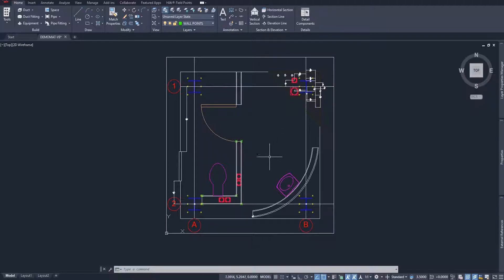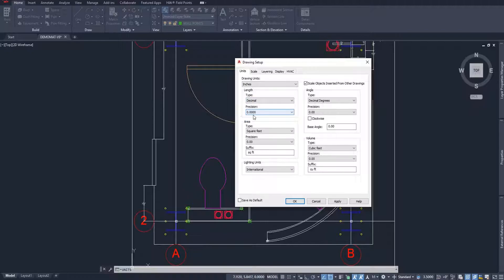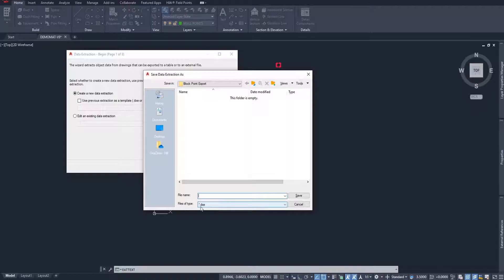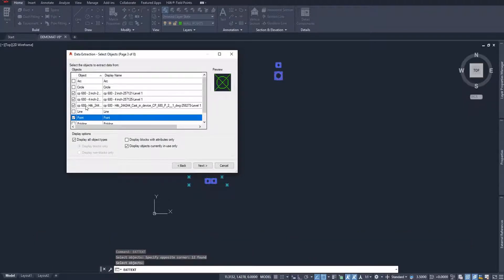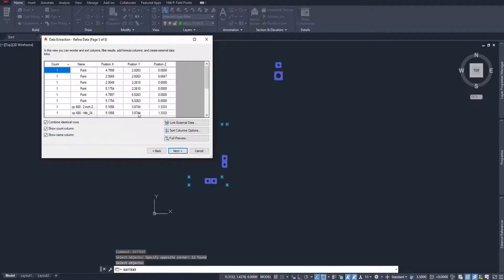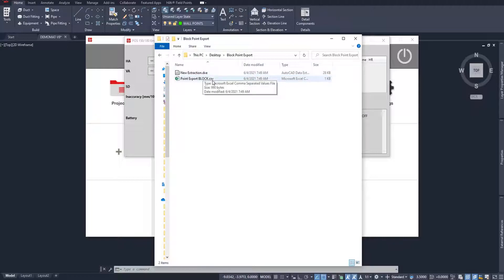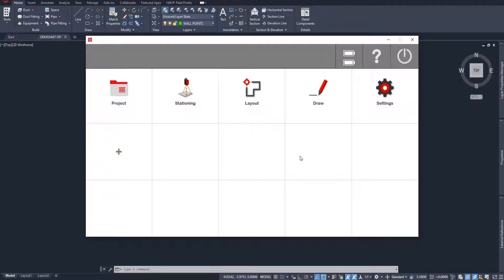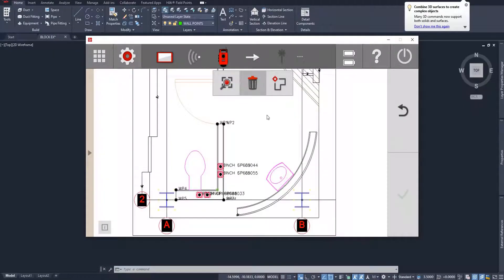Creating CSV Point Data From AutoCAD using BLOCKS - For Total Stations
If you are a total station user and need to get points for your tablet, this video should help you when you are using AutoCAD.

0:00 Introduction
0:25 Use Blocks for you points
0:58 Check your Units
1:43 LAYISO - Isolate Layer
2:00 EATTEXT - Extract Data
3:11 Extract your BLOCK Information
3:40 Extract POSITION Information
5:03 Export as CSV File
5:45 Edit CSV File as Needed
6:48 Import onto your Tablet
7:44 Fixing your Insertion Point